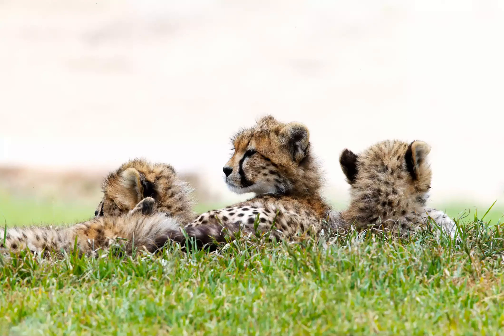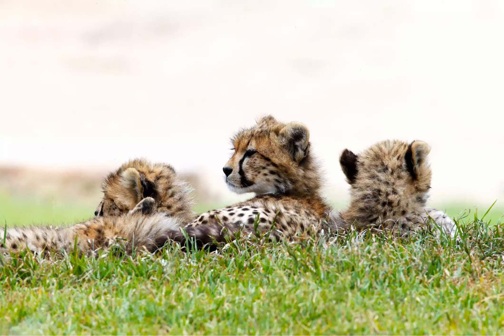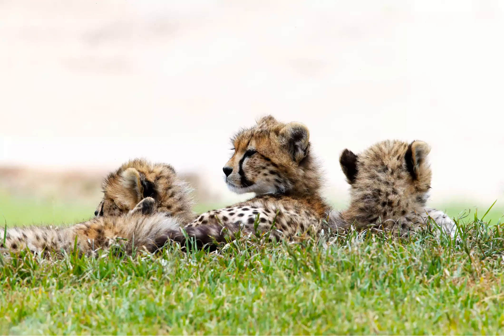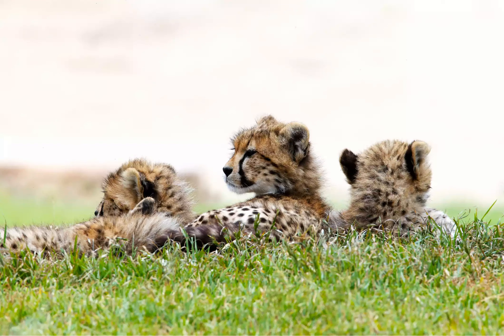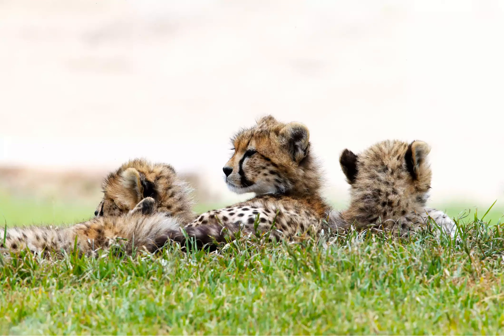Cheetah Cub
Cheetah Cub - Fun Facts About Africa''s Baby Safari Animals.
Cheetahs are usually born in litters of three to five cubs. Cubs can weigh as little as 5.3 ounces (150 grams) at birth, although newborns are already capable of crawling and spitting. It takes up to 11 days for the cubs' eyes to open, and two weeks for them to start walking. .
In the wild, cheetah cubs are extremely vulnerable to predation by larger cats, so their mothers keep them well hidden for the first few weeks. They also have a mantle of long, bluish fur that disappears over time. It is thought that this acts as a deterrent to would-be predators, by helping the cubs resemble the fierce honey badger. .
Cheetah cubs are weaned by 6 months and start attempting to chase small animals around the same time. It usually takes over a year for juvenile cheetahs to make their first successful kill, however. In the meantime, they remain dependent on their mothers for meat. It's a rare treat to see baby cheetahs on safari, but your best bet is in the Serengeti, the Maasai Mara, and South Africa's Kgalagadi Transfrontier Park. .